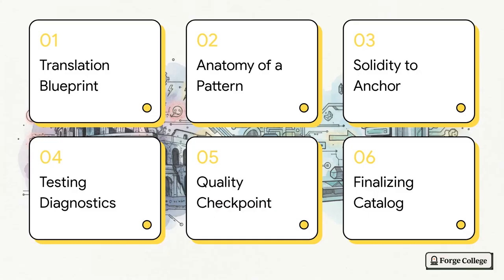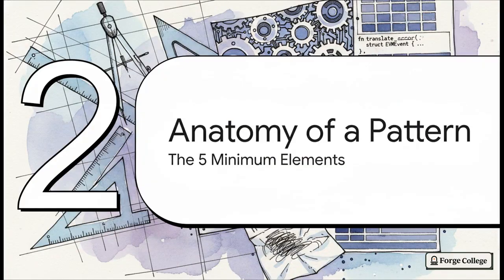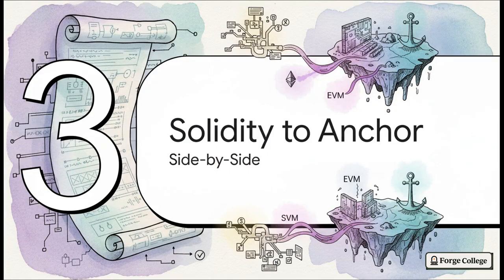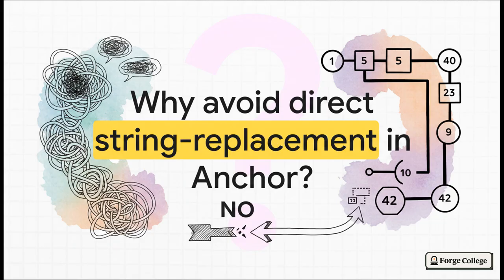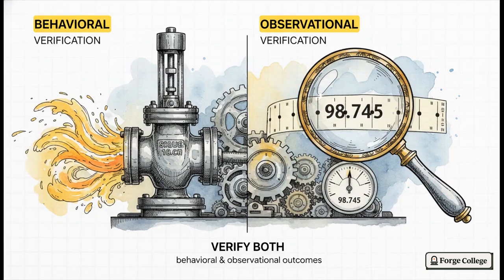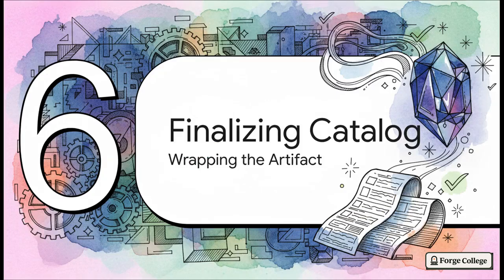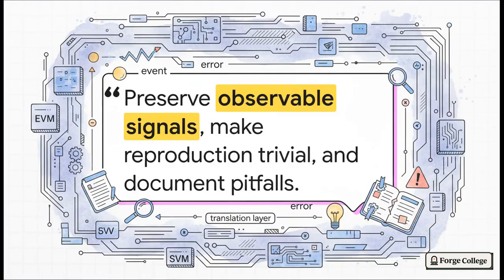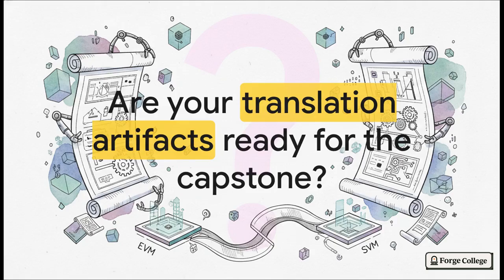Drafting pattern entries: events and errors — Forge College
Why formalize event and error translations now? Consistent, reviewable pattern entries make it far easier to verify that a Solidity behavior and its Anchor/Rust translation preserve semantics and diagnostics across EVM-to-Solana migrations.

This lesson walks through assembling a single catalog-ready pattern entry that pairs a concrete Solidity event or error example with a vetted Rust/Anchor translation. You'll learn how Solidity require checks and custom errors map to Anchor idioms (require! macros, #[error_code] enums), how revert reasons and Rust panics translate into ProgramError and program logs, and how to convert debugging findings into a diagnostics section testers can run. The lesson covers producing minimal runnable snippets, writing reproduction steps for a reviewer, and suggesting unit/integration test commands for a local validator or test harness.

Intermediate developers who understand Solidity and basic Anchor/Rust concepts and who want to document reliable translation patterns for cross-chain migration or auditing. Prior knowledge of Solidity events/errors and Anchor program structure is assumed.

- Side-by-side Solidity snippet and Rust/Anchor translation that are self-contained or annotated for compilation
- Mapping Solidity require-style checks to Anchor require! macros and Result returns
- Converting Solidity custom errors into Anchor #[error_code] variants and explaining ProgramError mapping
- Diagnostics: mapping revert messages, logs, and stack traces to expected Anchor logs and error codes
- Minimal runnable tests and reproduction steps for local validator or test harness verification

Assemble your draft entry and make it review-ready for more resources and examples.